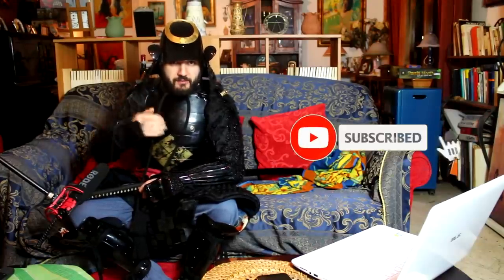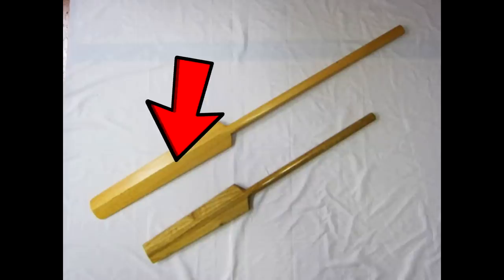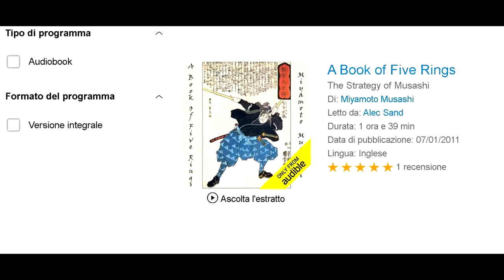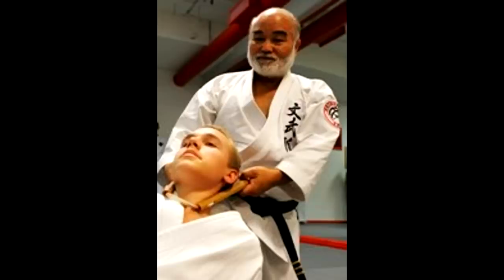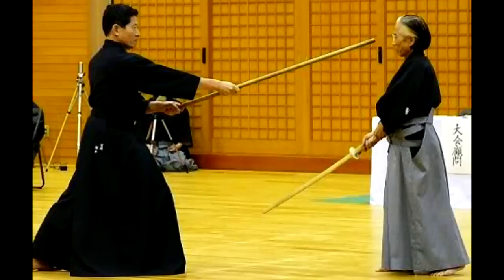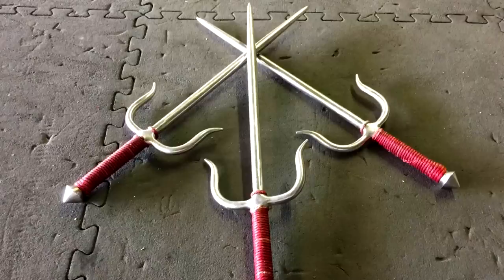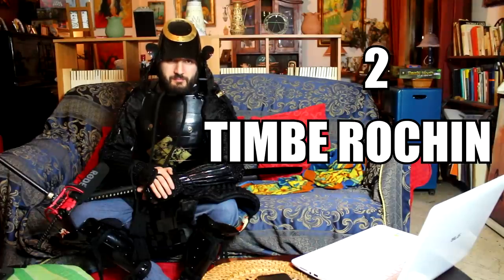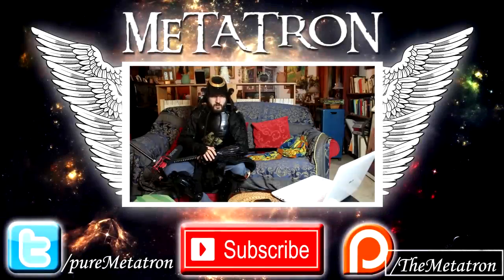Top 10 Most EFFECTIVE Okinawan Weapons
Get your first audiobook and two Audible originals free when you try Audible for 30
or text metatron to 500 500!

Use code 'TANKTASTIC' for a T-127 Tank, 500 Gold, and 7-days of Premium Access

And here is the last top ten for this month, a follow up to the Top 10 Most Effective MEDIEVAL Weapons which I know you guys liked, on this video we will go through the most effective weapons used by samurai and ashigaru in Feudal Japan.

The most iconic Japanese weapon is the katana; It is characterized by its particular appearance: a single-edged, curved blade with a circular or squared guard and long grip for grabbing with two hands.
The first use of "katana" (gatana) as a word to describe a long sword that was different from a tachi occurs in the Kamakura Period (1185–1333).
 The  katana became very popular amongst samurai due to the changing nature of close-combat warfare. The quicker draw of the sword was well suited to combat where victory depended heavily on short response times.
The katana was often paired with a smaller companion sword, such as a wakizashi, or it could also be worn with the tantō, a smaller, similarly shaped dagger. The pairing of a katana with a smaller sword is called the daishō.
The katana is generally defined as the standard sized, moderately curved (as opposed to the older "tachi" style featuring more curvature) Japanese sword with a blade length greater than 60 cm ( 23 1⁄2 inches).It is characterized by its distinctive appearance: a curved, slender, single-edged blade with a circular or squared guard (tsuba) and long grip to accommodate two hands.